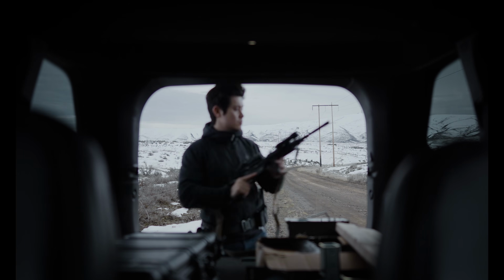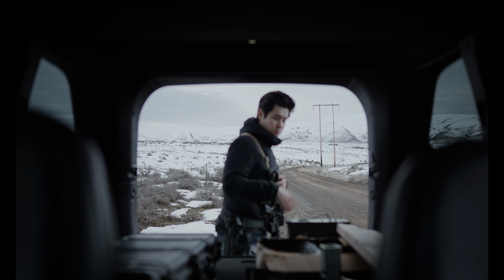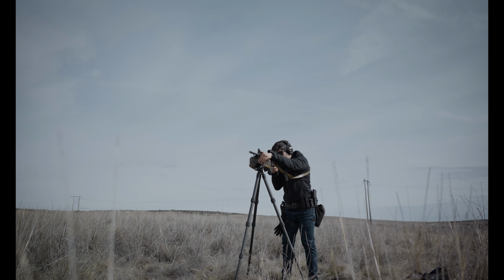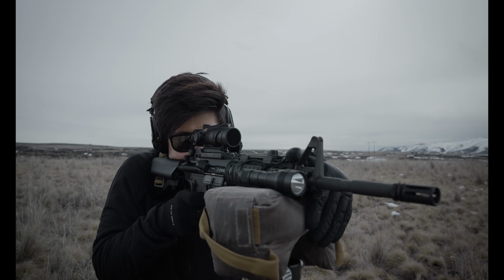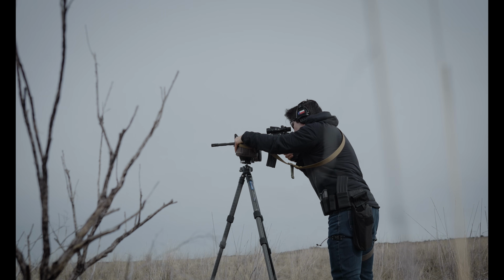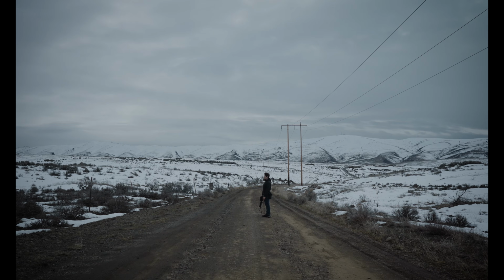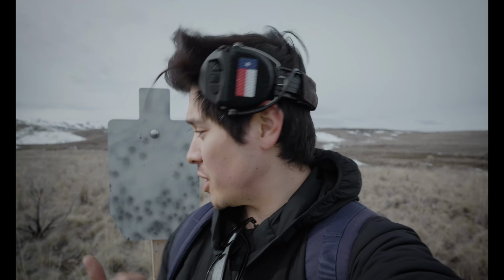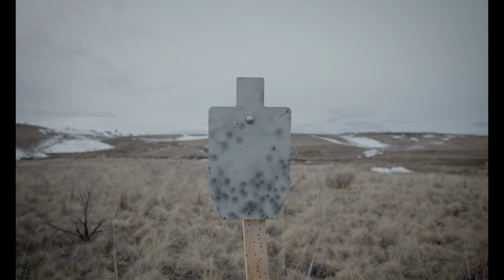Just Stick With a Few Guns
Although I have a not-so-modest gun collection, I've come to the point where I'm just going to stick with 1-2 rifles and pistols and get really good with them. How do I get better at shooting rifles and pistols? Well, I've found that dedicating time to a small amount really lets you focus on developing your skills as a shooter.

If you're wondering how to get better at shooting, how to improve at long distance rifles, ways to improve pistol and/or rifle shooting skills, or tips and tricks for shooting, then this video may be good food for thought. We'll be featuring the M4A1 Block 1 Clone again.

This rifle is an "inspired" clone, meaning doesn't have any Colt or FN/FNH parts (other than a Colt charging handle), but it does include things like the Trijicon ACOG TA31RCO-A4CP, MaTech BUIS, and Knight's Armament M4 RAS non-free floated rail. It also has various Bravo Company USA, Aero Precision, and Toolcraft parts.

00:00 - 01:21: Intro
01:21 - 02:52: Why I'm sticking with a few guns
02:52 - 04:45: Vlog
04:45 - 05:54: Photos
05:54 - 07:59: Having many guns is fine
07:59 - 09:11: Conclusion